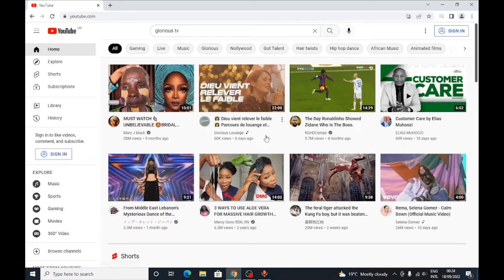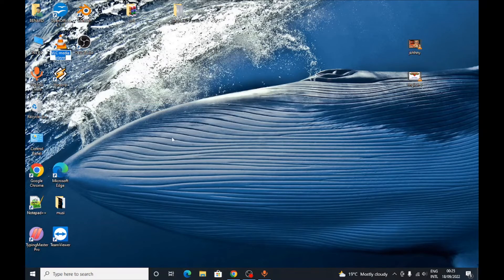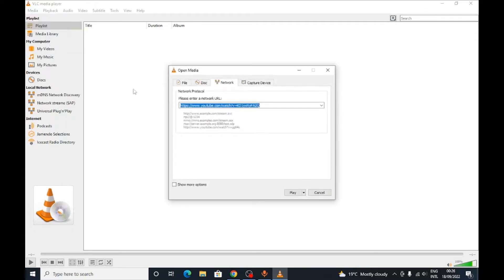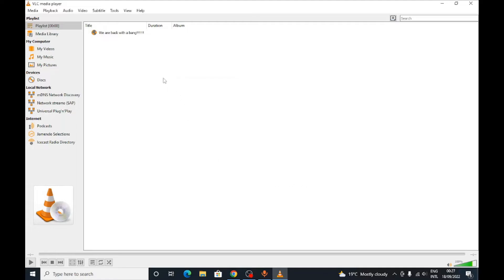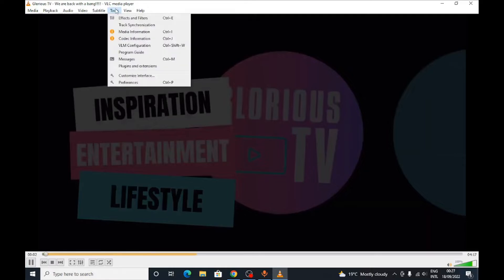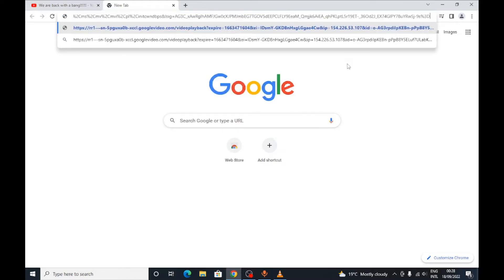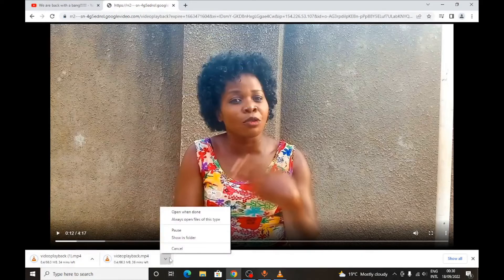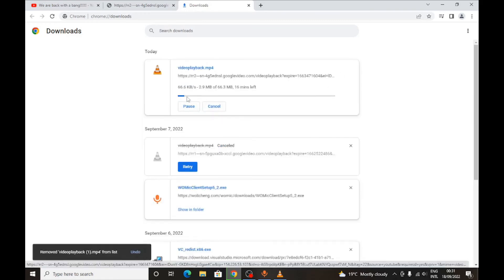How to download YouTube Videos using VLC Media Player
VLC Media Player is the most popular media player used today, If I told you you could use it to download YouTube videos you could not believe but its true and this is how you do it